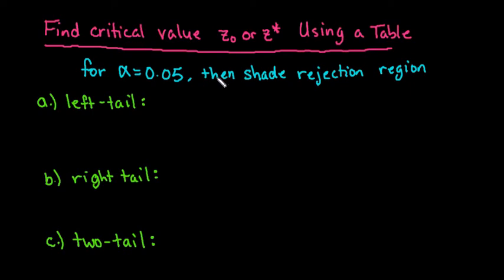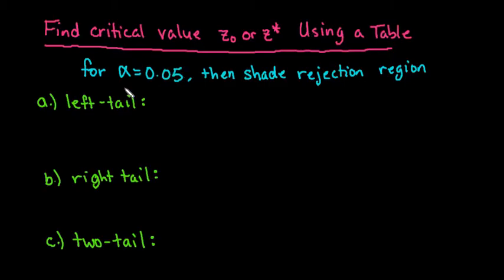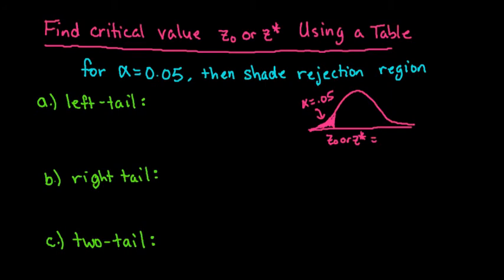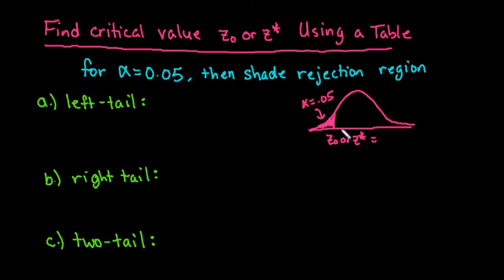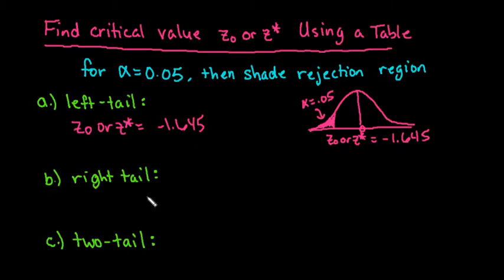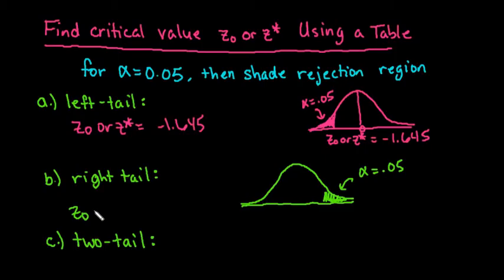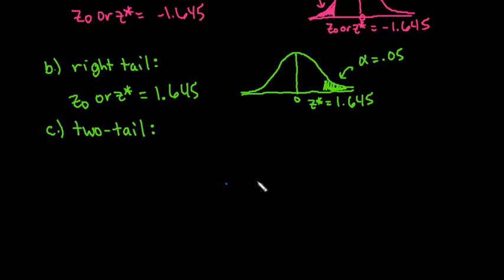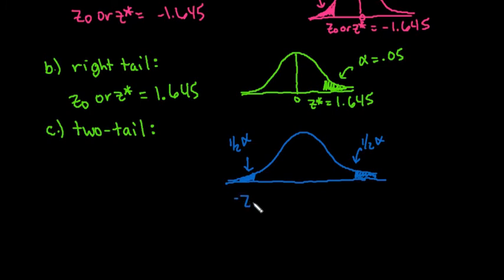Finding the Critical Value Z Using a Table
Learn how to find the critical value using a table.  This would be necessary if you are trying to perform a hypothesis test that involves z, and you need to use the rejection region.